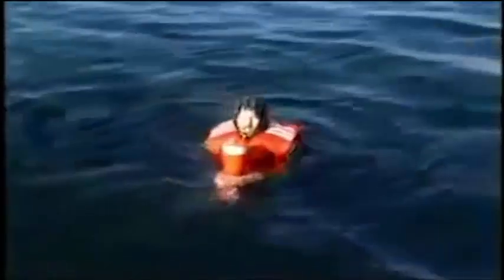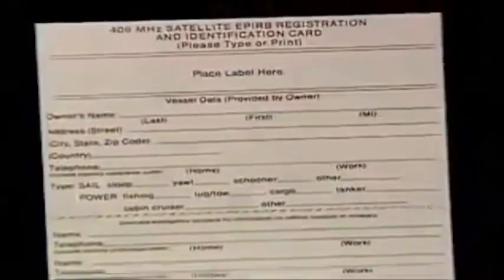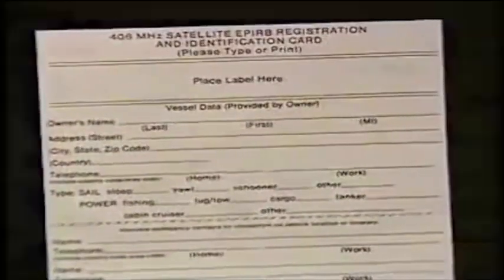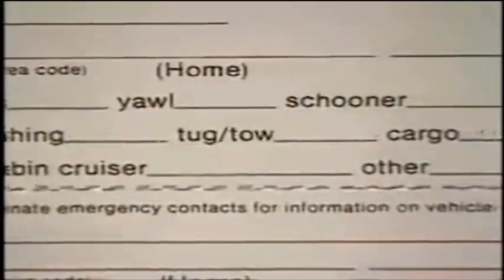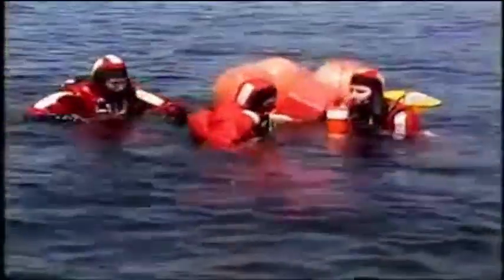Emergency Position Indicating Radio Beacon - EPIRB